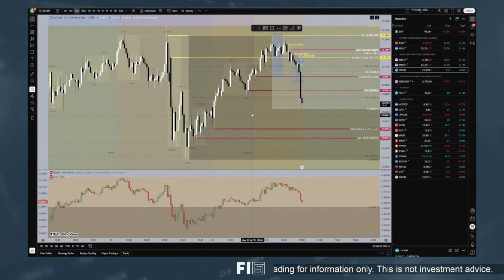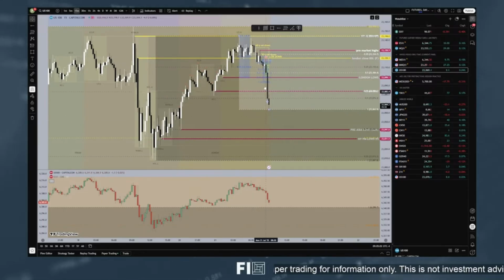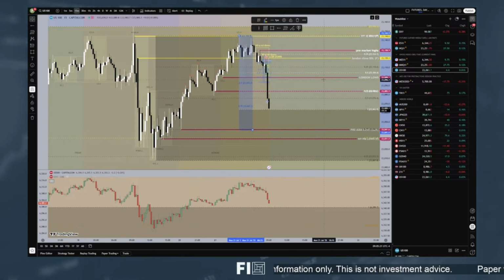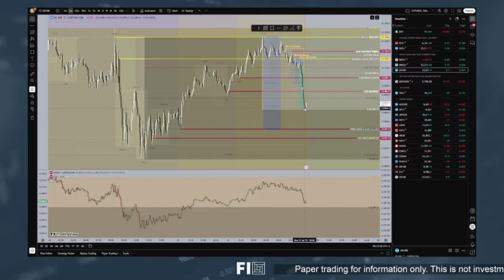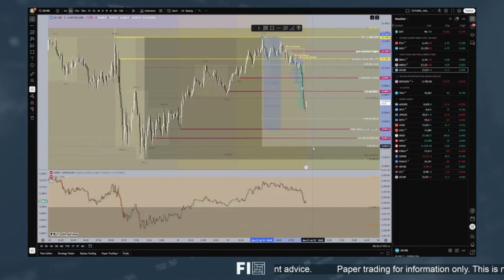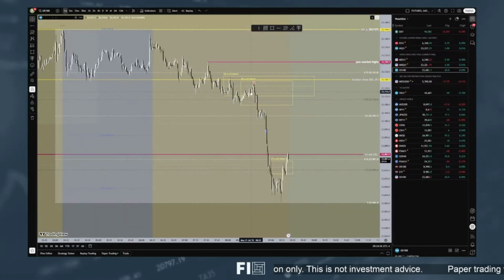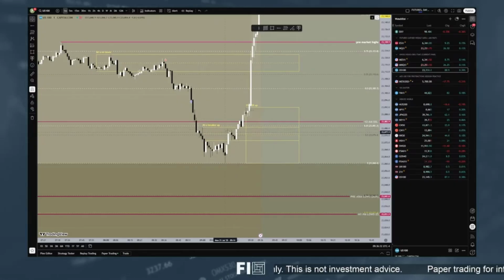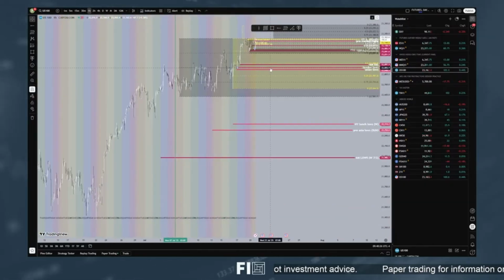Monday market watch NQ_ES_DXY futures July 21 2025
SMT on teh 12 am lose, close above 25%, expand to new higher highs,